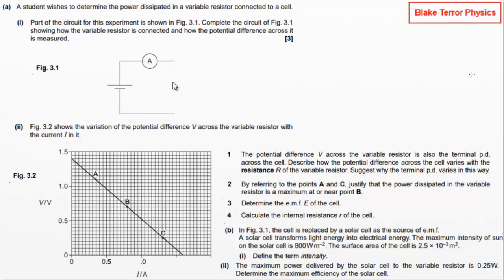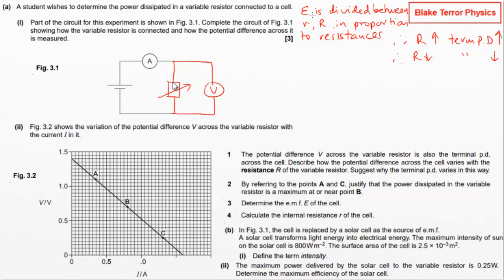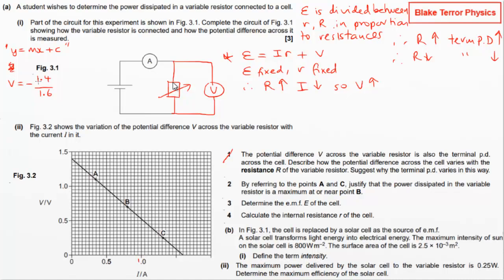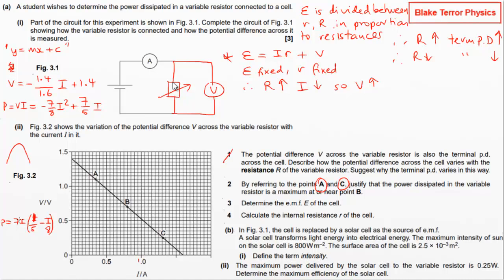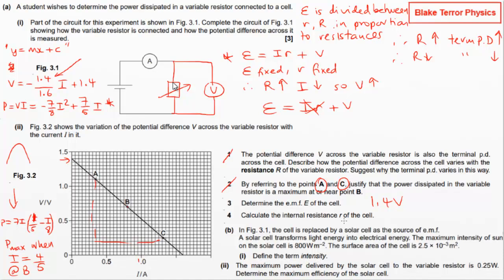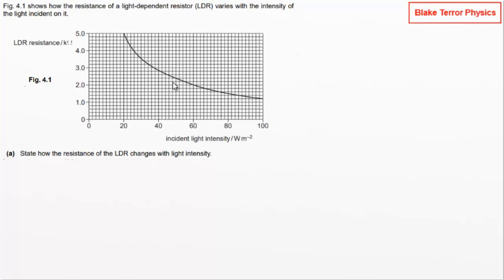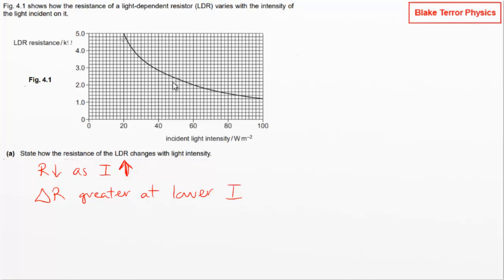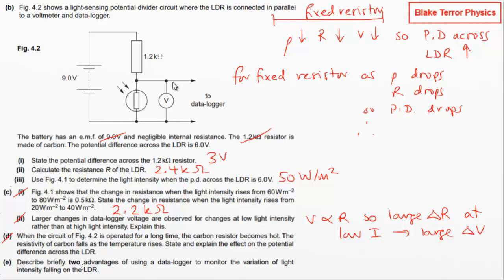Practice Questions (A-level Physics) - Circuits 8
A sudden start because I edited out a question I'd answered on a previous video.

0:00 Q1
11:10 Q2